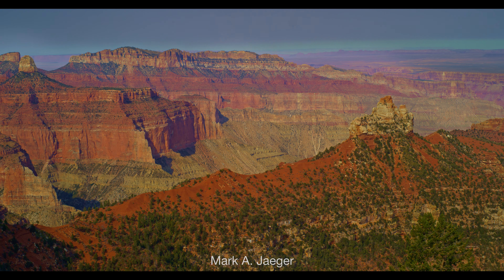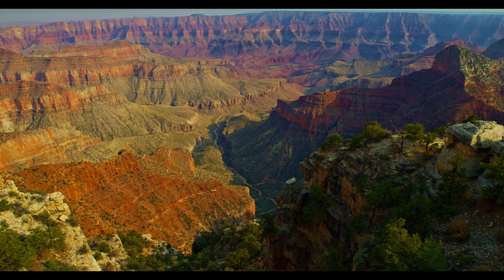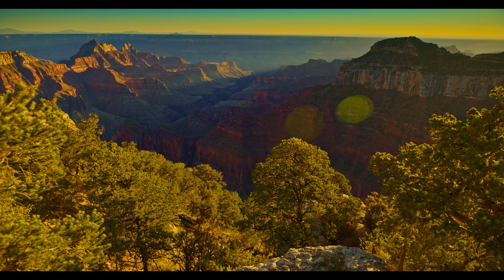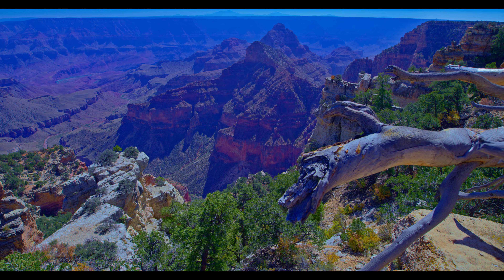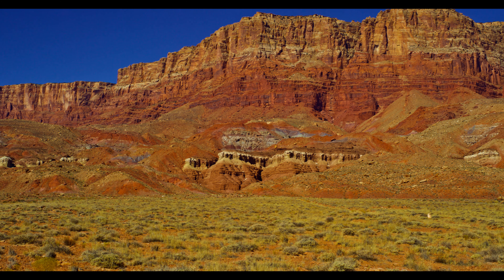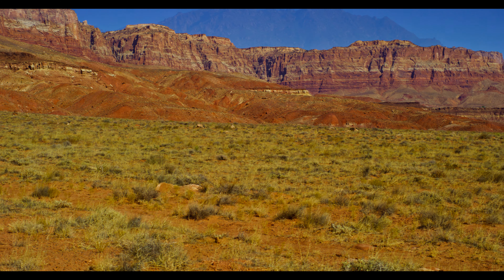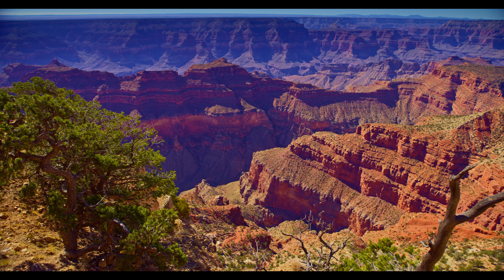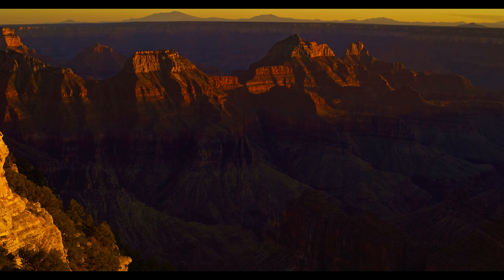Grand Canyon North Rim - 2020 Visual Tour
This video shows the classic viewpoints at the North Rim of the Grand Canyon in Arizona. There is time-lapse and normal video.  It was shot in October 2020 in 8K using a  RED Monstro and then was down-res'd to 4K UHD for playback

Viewpoints along the Cape Royal Road, Point Imperial, scenes near the lodge and Point Sublime.